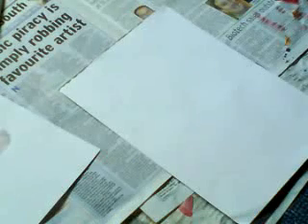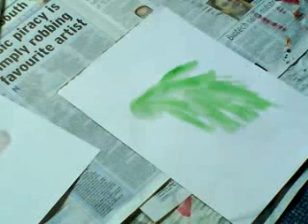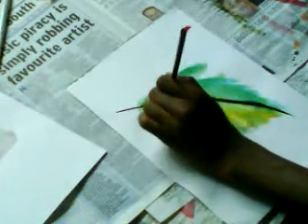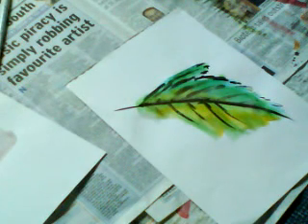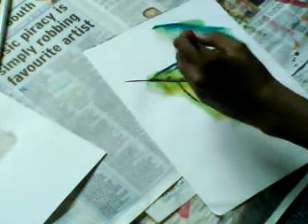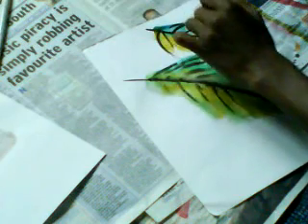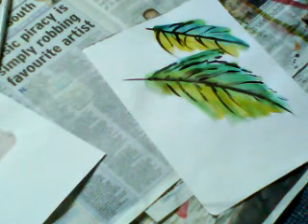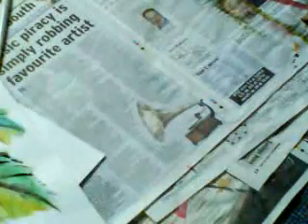how to paint leaves chinese watercolour style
a quick way to learn how to paint chinese leaves